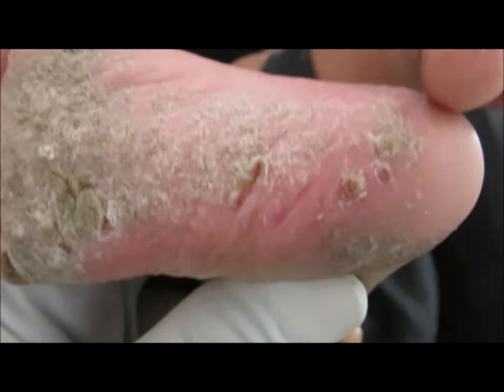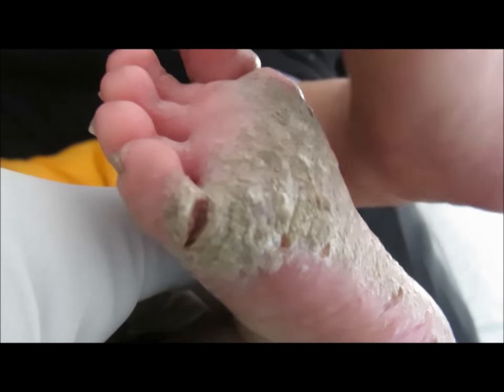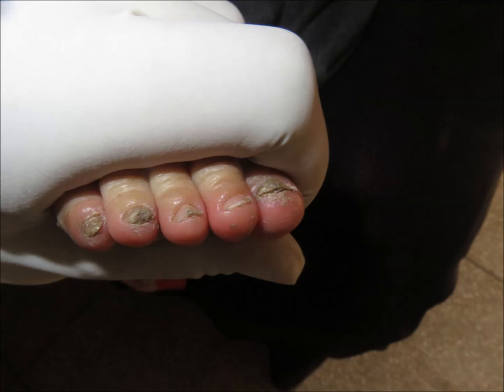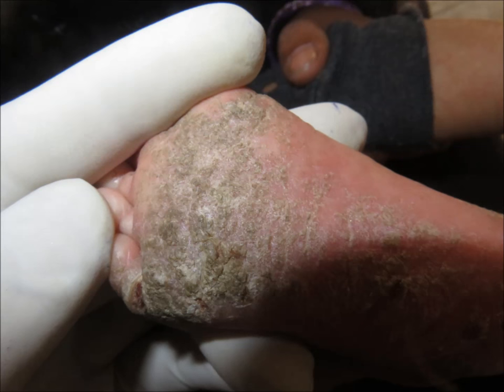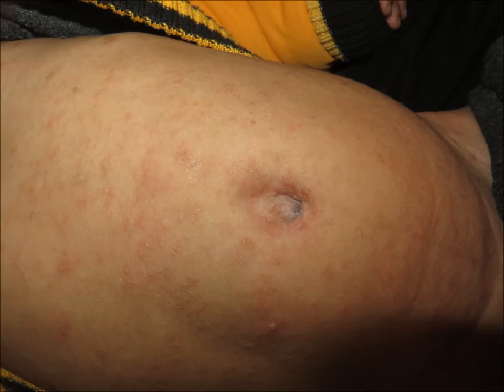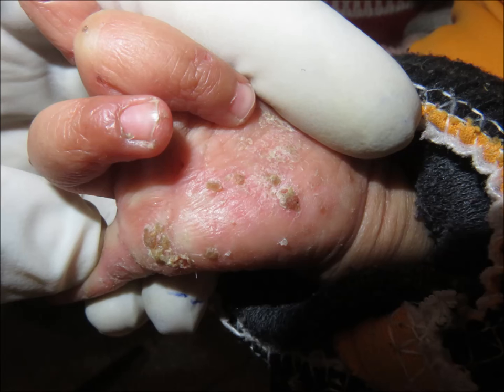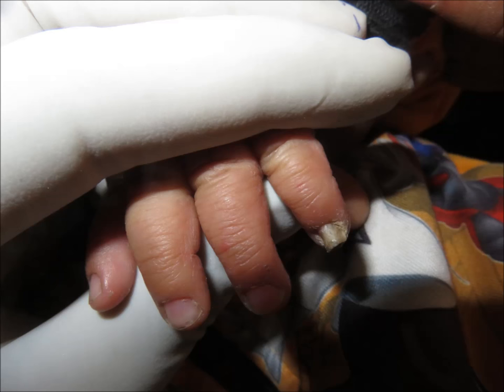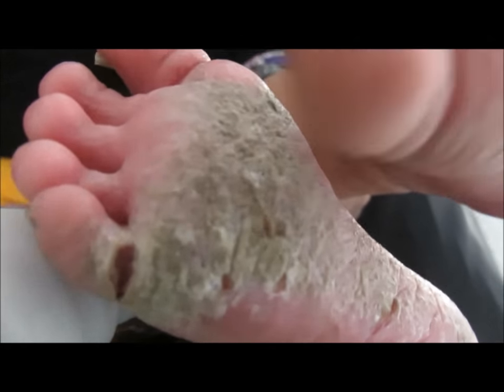Norwegian Scabies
This is a crusted scabies which is seen in immune compromised patients, also known as crusted scabies.